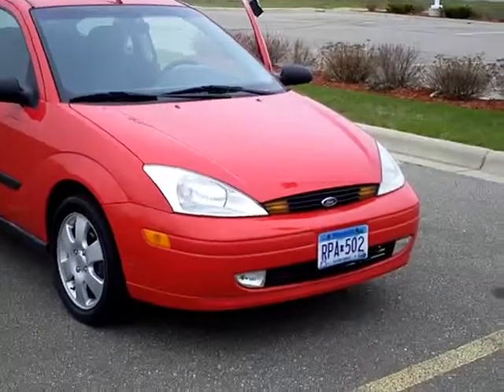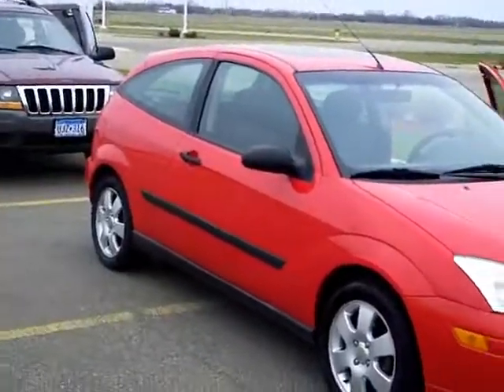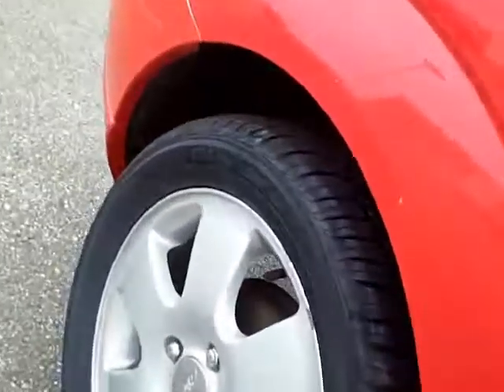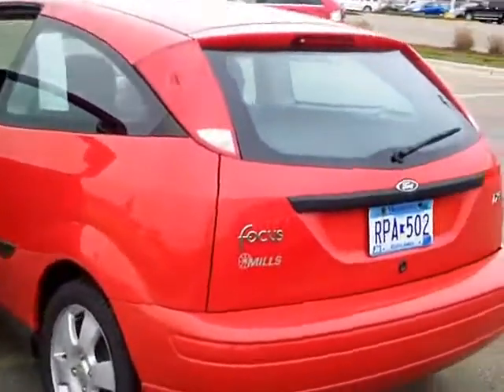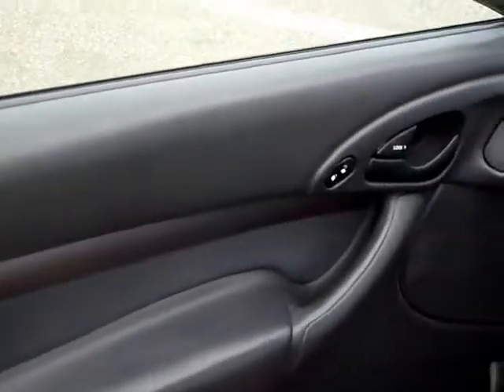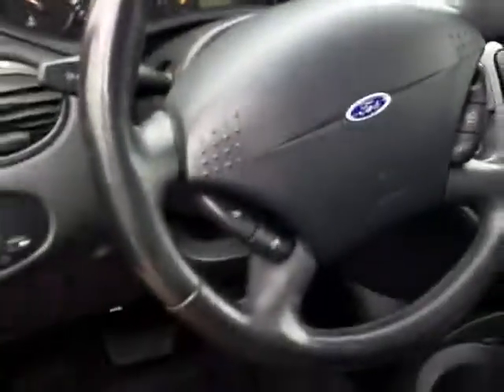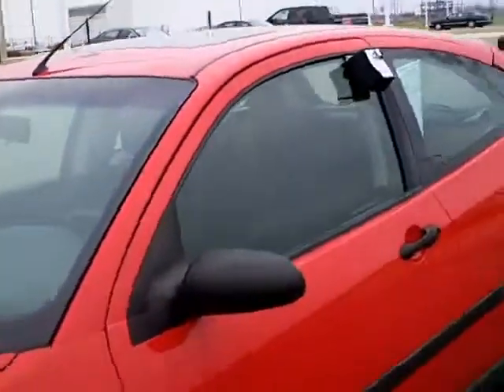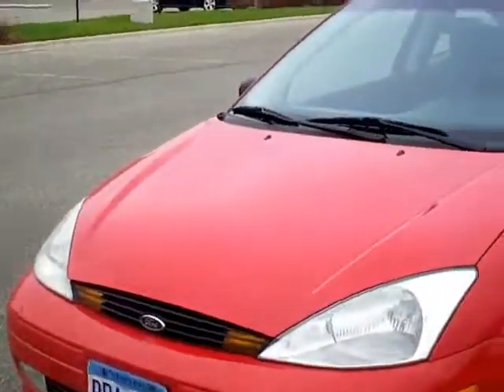2001 Ford Focus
Toll Free: Looking for Halstad used cars, Glencoe used cars, Willmar used cars, used trucks, new cars, or new trucks from one of the best Minnesota dealerships? (Our customers literally come from all across the state- and other states too!)  Please give us a call to confirm availability for any vehicles you might find here.